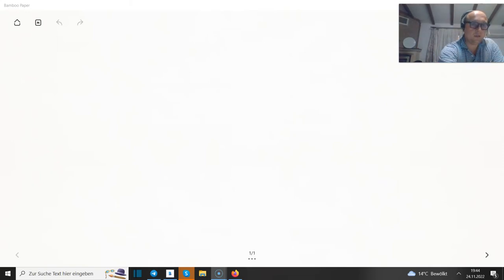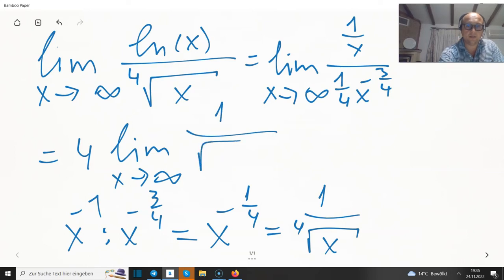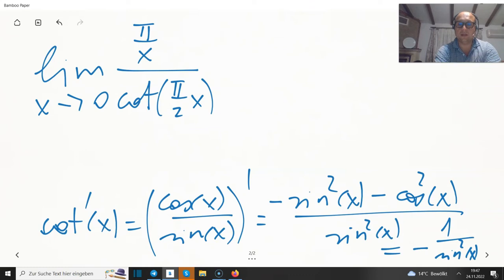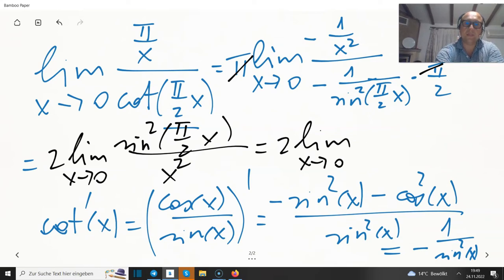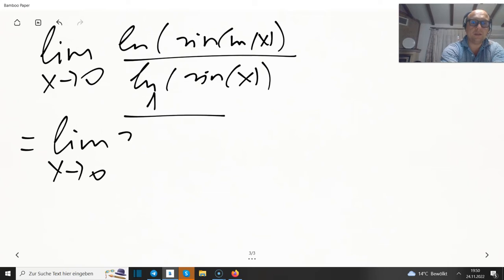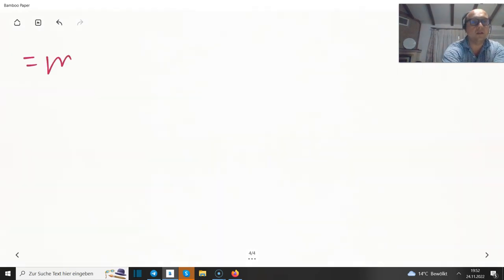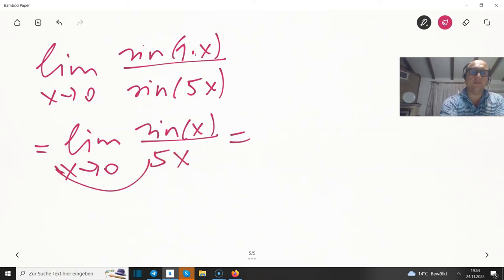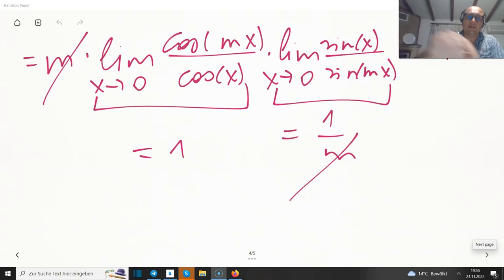L'Hospital part 4 (CSP 47)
keep on running